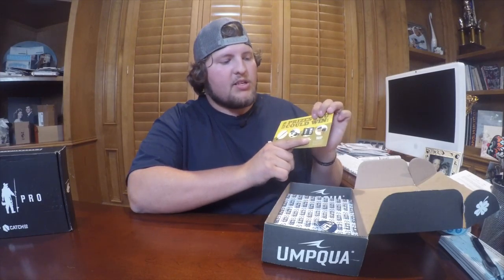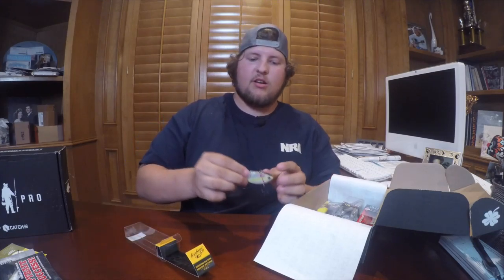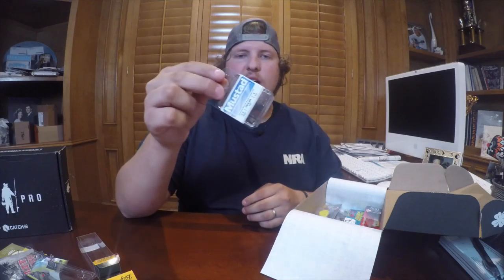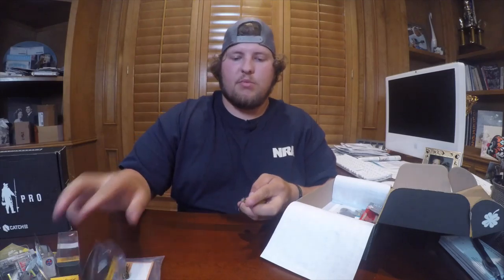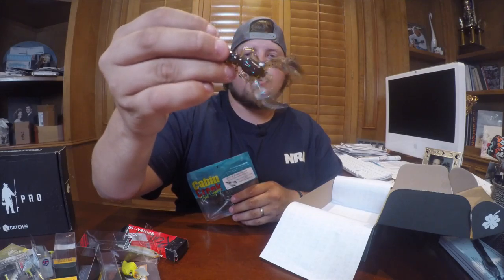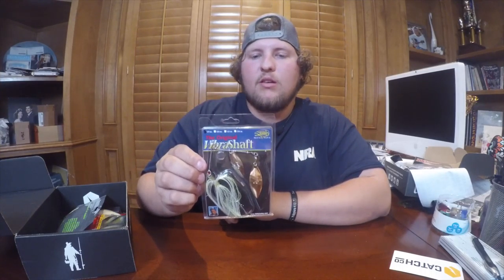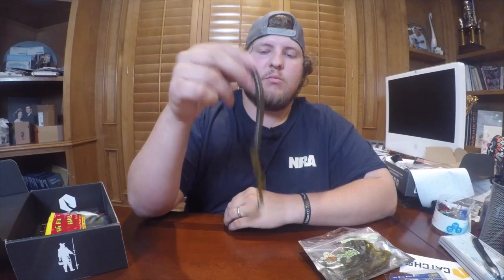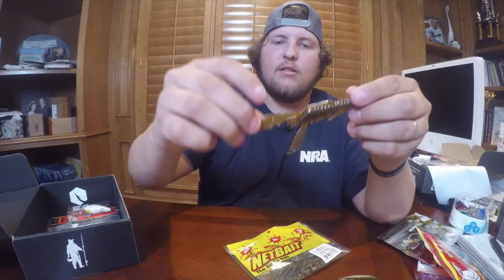Nov. Mystery/Lucky Tackle Box Unboxing ~ WITH CHALLENGE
Unboxing these awesome boxes for you all and then I have a challenge to talk about. It's against my girlfriend. This will be fun!

Moonsault CB 250 (Lucky Craft)
$15.99

Vibra Shaft (Stanley Jigs)
$9.99

Big Worm (Buddha Baits)
$5.49

Paca Slim (Netbait)
$3.99

Jerk Minnow (Big Bite Baits)
$2.99

Duo International (Duo Realis G-Fix Spinbait 80)
$13.99

Castaic (BD Soft Squarebill)
$9.99

Bagley Bait Co. (Minus B Lipless)
7.99

Castaic (BD Swimbait 3ct.)
$5.40

Mustad (KVD Classic Round Bend Trebble Hooks)
$3.99

Outcast Tackle (401 Kraw Swing Head Jig)
$3.99

Cabin Creek Baits (Express Craw 4ct.)
$3.31